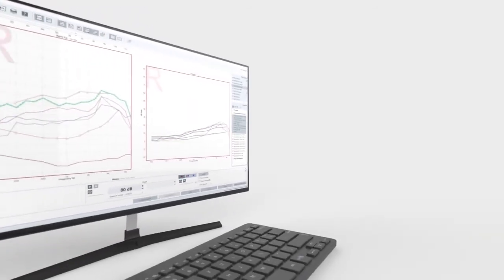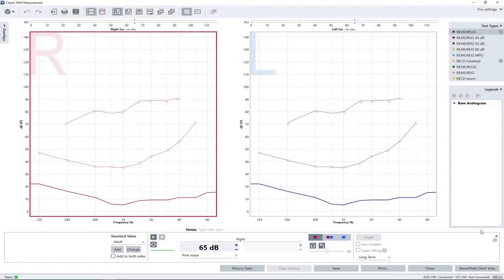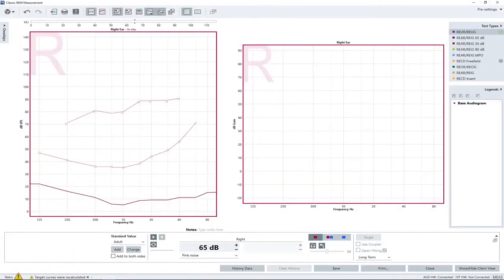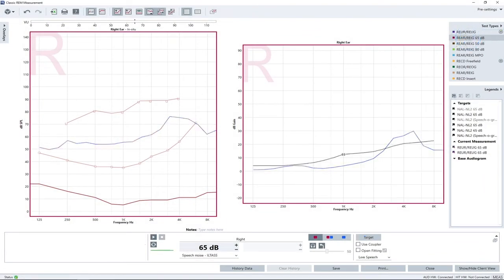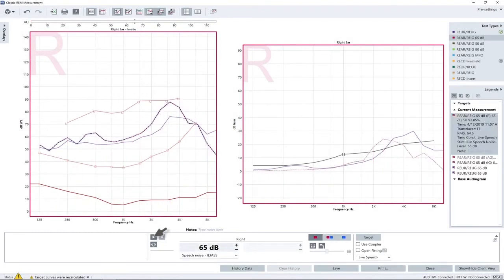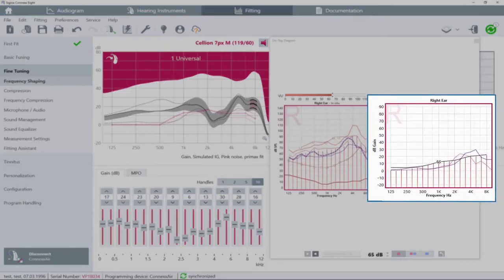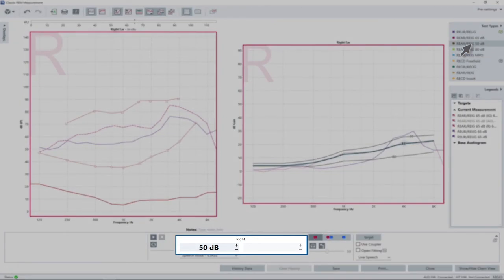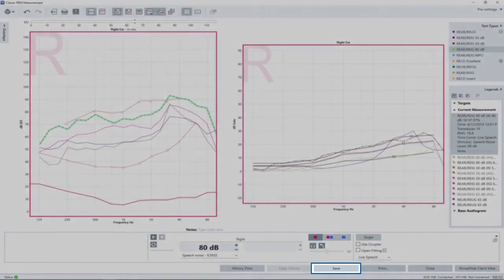Real Ear measurement with Unity 3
Explains the user interface of the Unity Software application Version 5.5 and shows how to perform real ear measurements with the Unity 3 measuring system. Display options, Probe tube application, Unaided Gain (REUG), Insertion Gain (REIG) and Fitting to targets using the Top Mode View is shown. Verification measurement with 50- and 80-dB input signal is performed to show the match to targets.